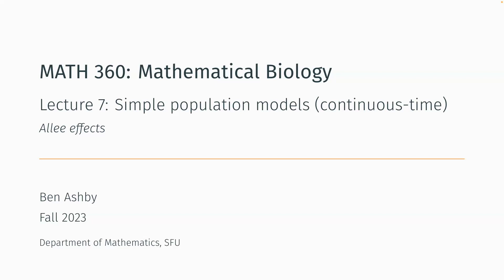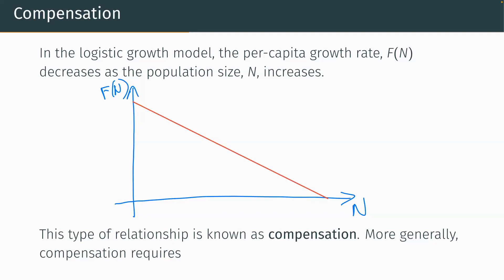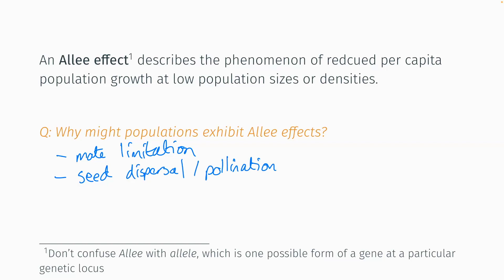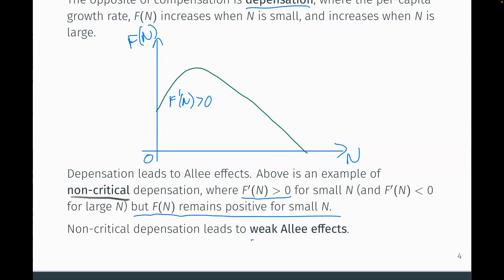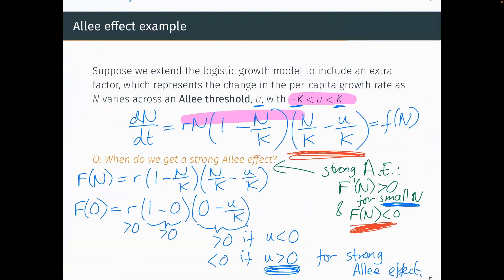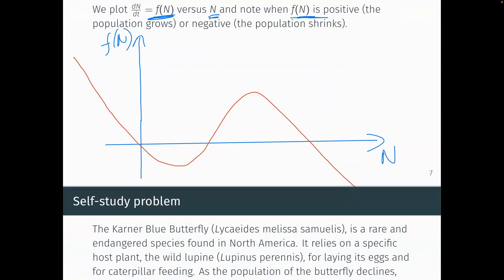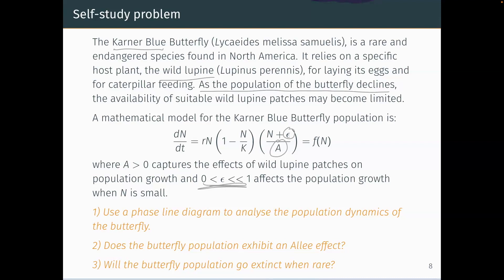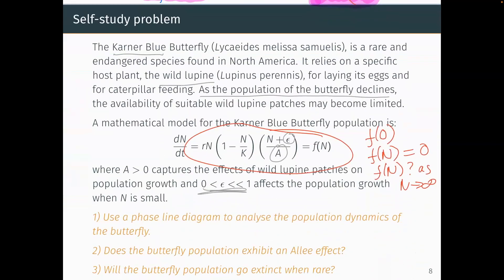MATH 360 - Lecture 7 - Allee effects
Srong and weak Allee effects. Compensation and depensation (critical and non-critical). Phase line diagrams.